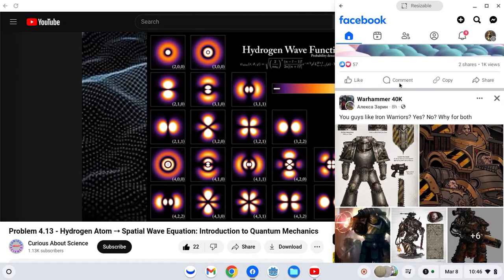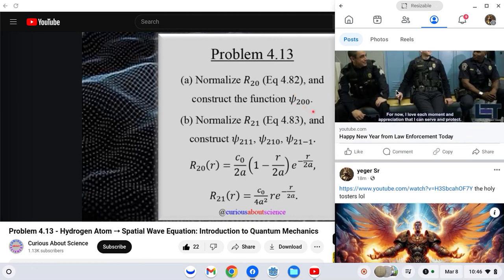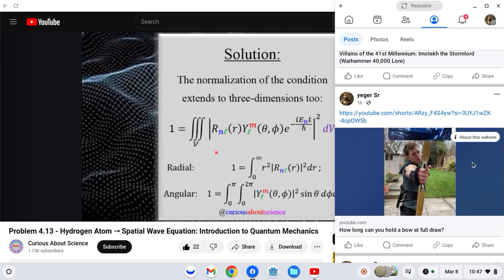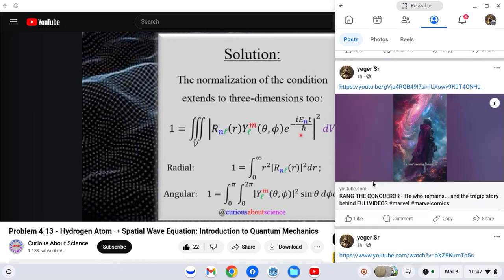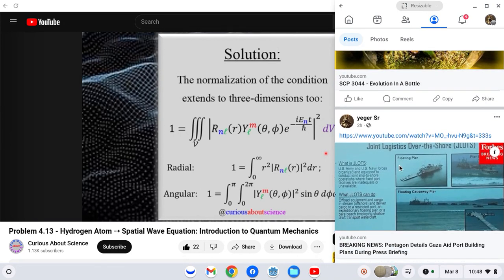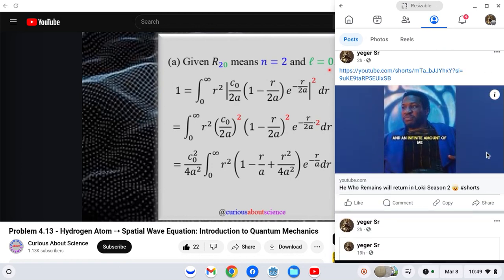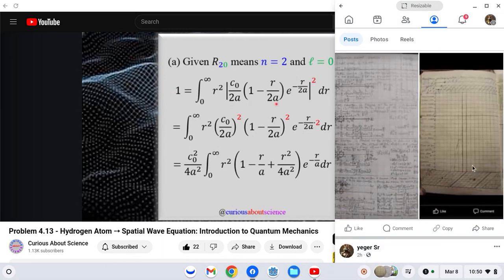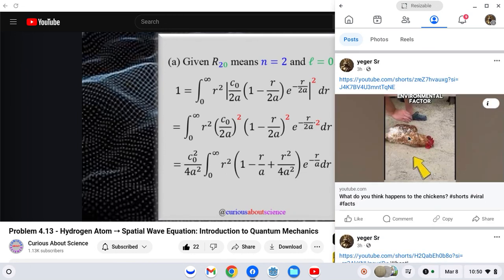the ball wave